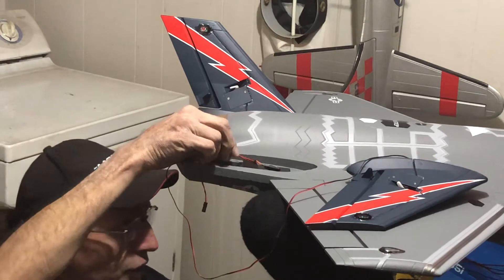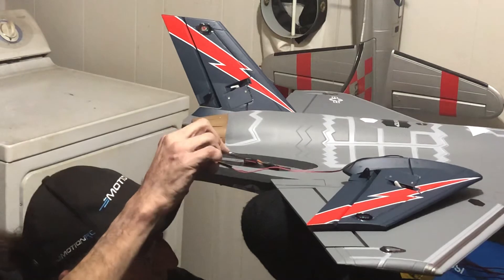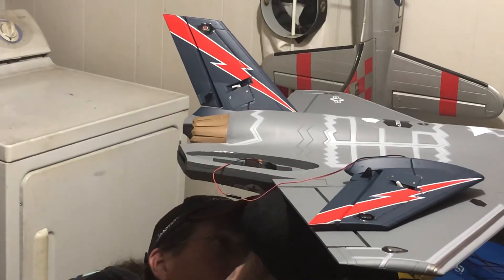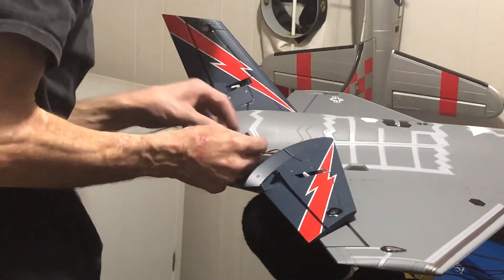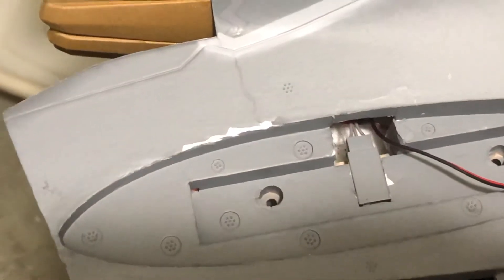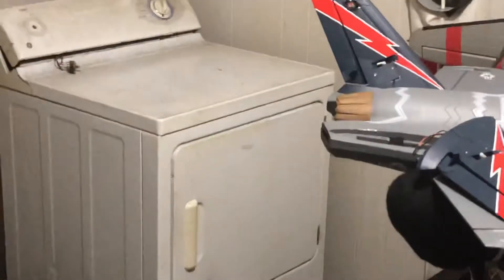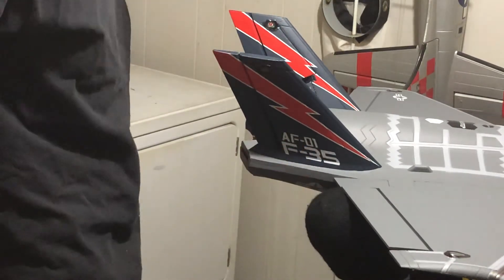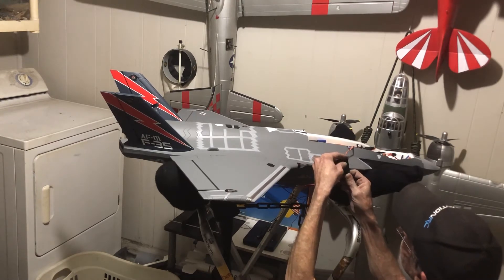Freewing F-35 (Installing Vertical & LED Show)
THE LIGHTS MY GOD THE LIGHTS. 😃👍🏻✌🏻🖖🏻